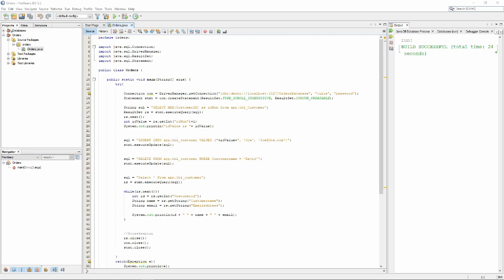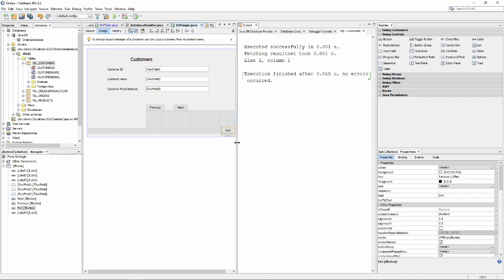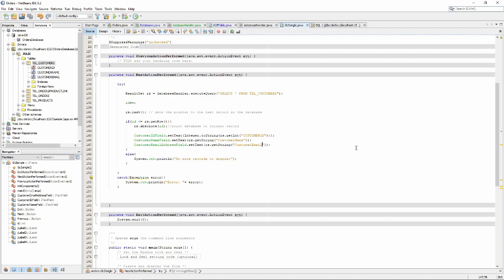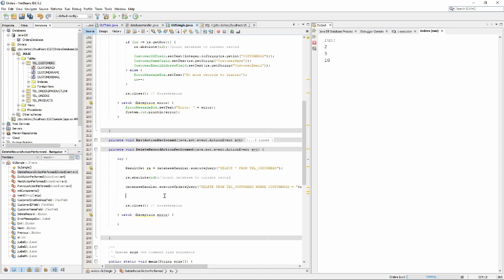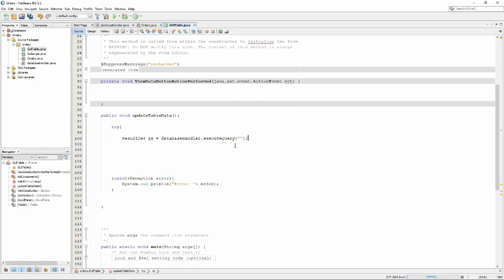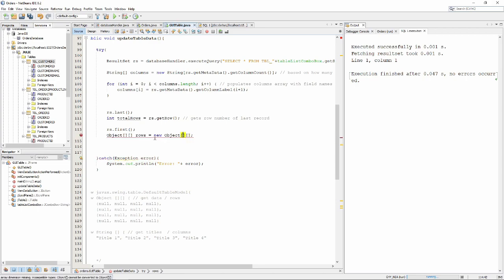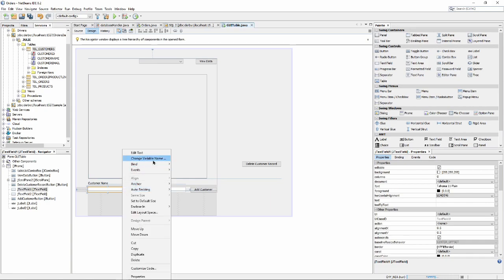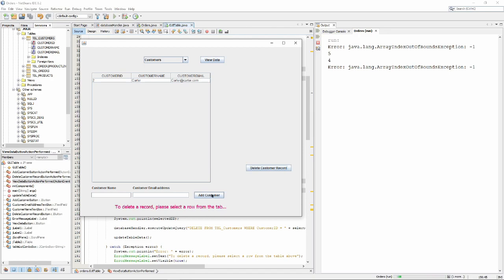Databases in NetBeans part 4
This shows you how to take information from a database and display it on a GUI.

Timestamps:

Single record GUI (shows each record with next and back buttons) = 11:50
Table GUI (shows a table with all records in a table) =  59:42

Playing with dates in Java and SQL (as I didn't get time to cover this in the video):